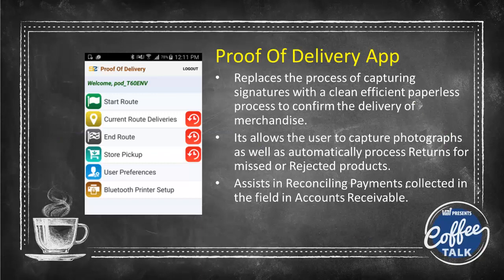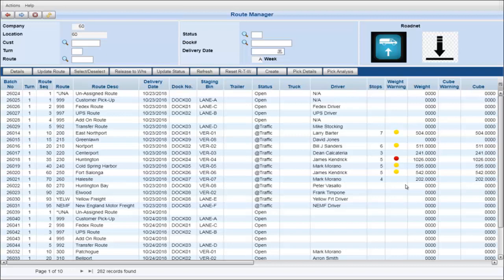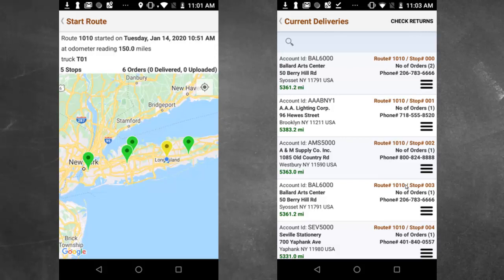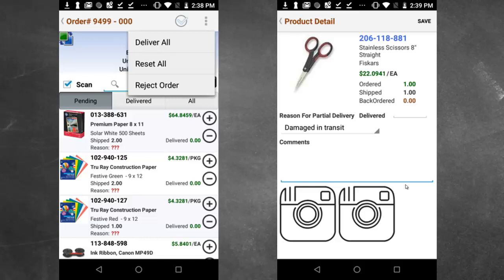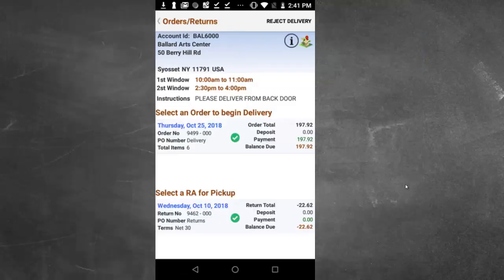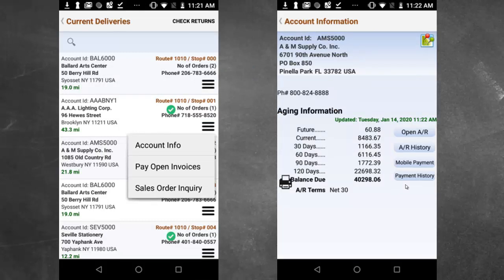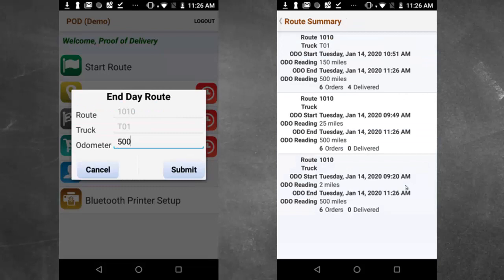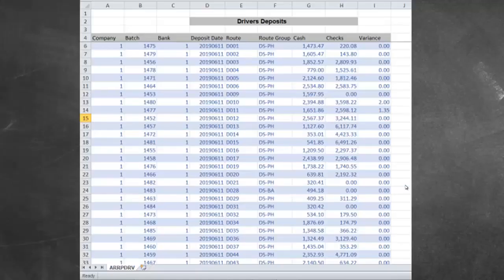Coffee Talk - How To Leverage S2K Mobile for Effective Proof of Delivery Tracking